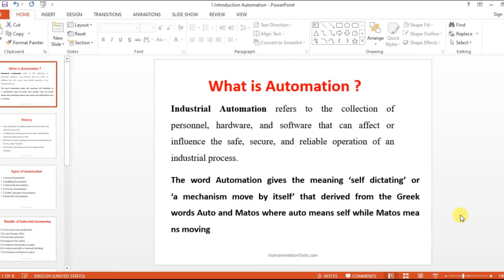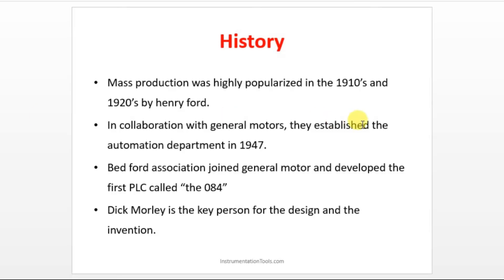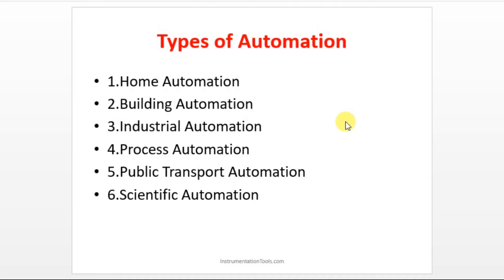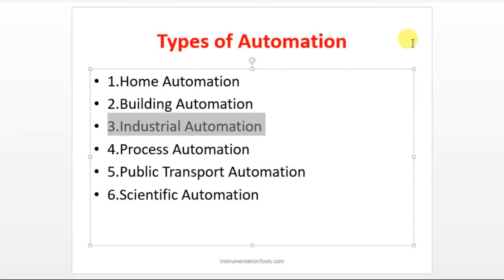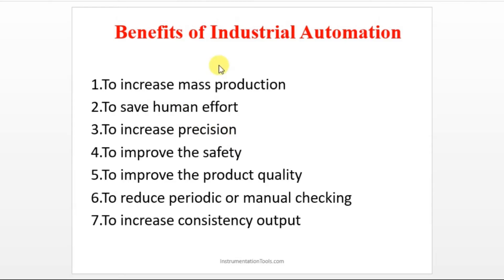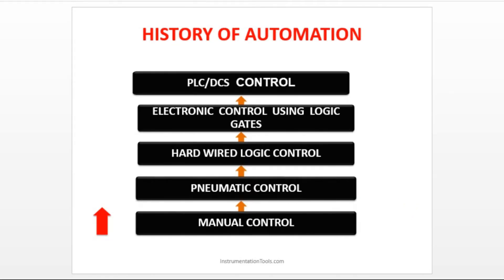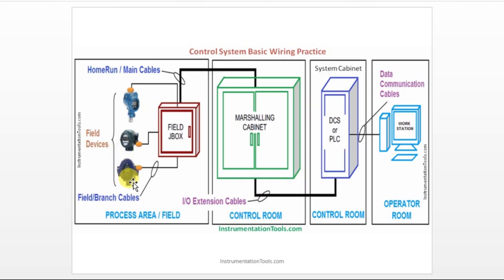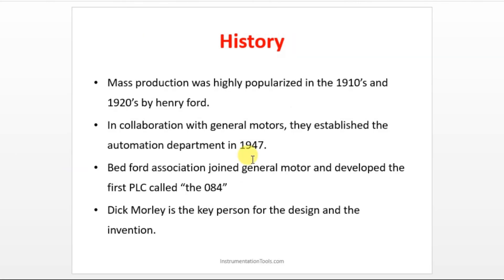Industrial Automation Free Online Course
In this video, we will learn the free online course on industrial automation for engineering students and working professionals.

what is industrial automation?
History of Industrial Automation
Evolution of automation
Types of control systems
Advantages of Industrial Automation

1. Free Siemens PLC Training Course

2. Free Allen Bradley PLC Ladder Logic Training Course

3. Free InTouch SCADA Tutorial Course for Beginners

4. Free WinCC SCADA Training Course